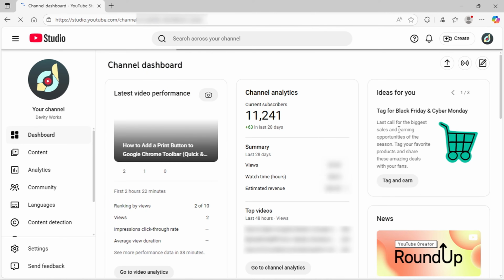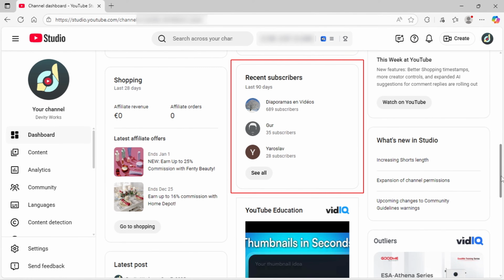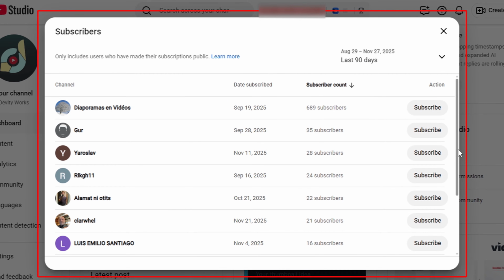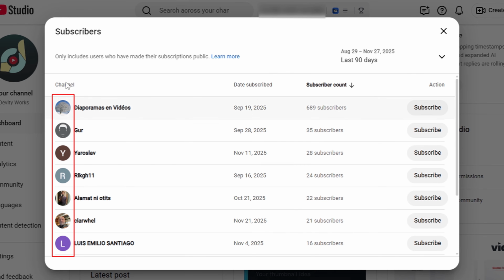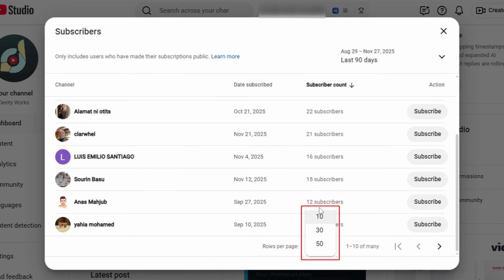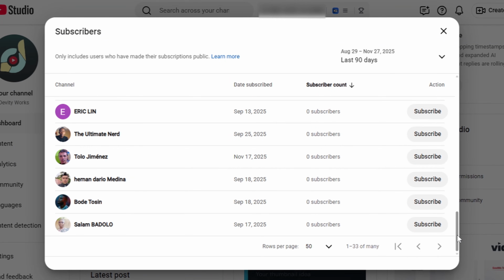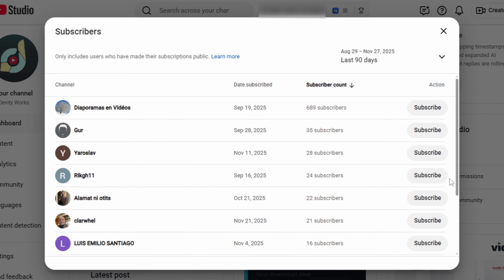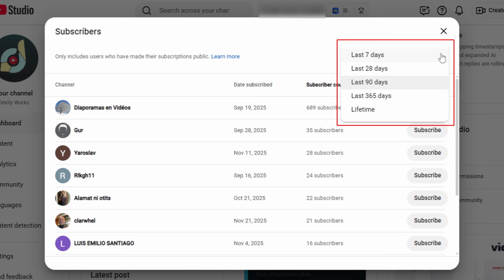How to See Who Subscribed to Your YouTube Channel — Quick Tutorial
In this video, I’ll show you step-by-step how to check your YouTube subscribers list using YouTube Studio on both desktop and mobile. Whether you're a beginner or already familiar with YouTube Analytics, this guide will help you find out who recently subscribed, view your full subscriber list, and understand how subscriber visibility works.

These subscribers won't appear in your list, but they still count toward your total subscriber count.

This YouTube Studio tutorial is perfect for content creators who want to manage their channel better and connect with their audience.

📌 KWDs:
how to see who subscribed to your youtube channel, quick tutorial, how to check your youtube subscribers list, how to know who subscribed, how to view subscribers on desktop and mobile, youtube analytics, youtube studio tutorial, recent youtube subscribers